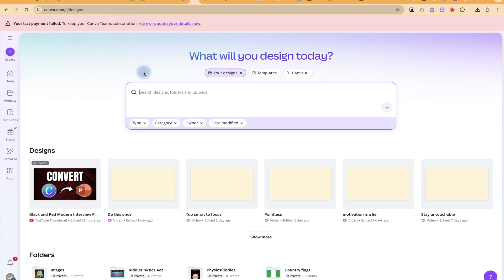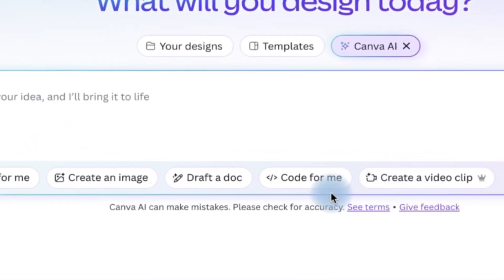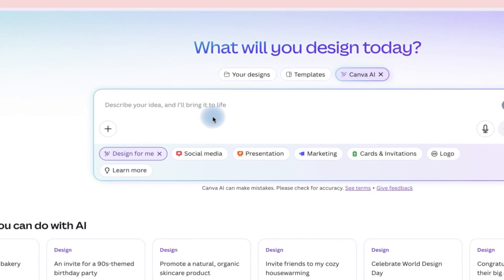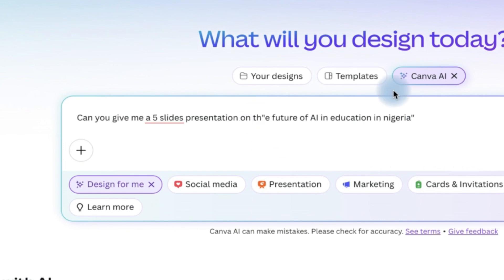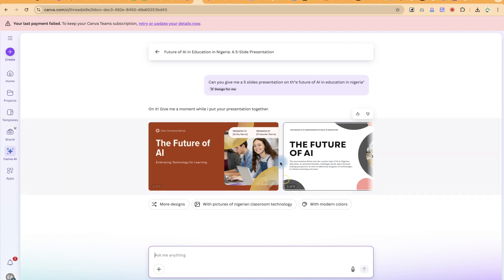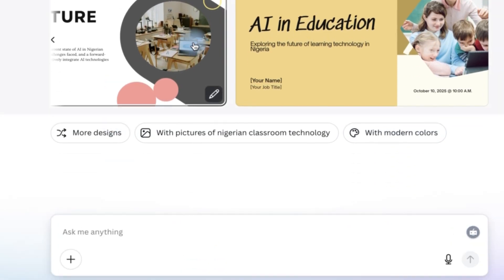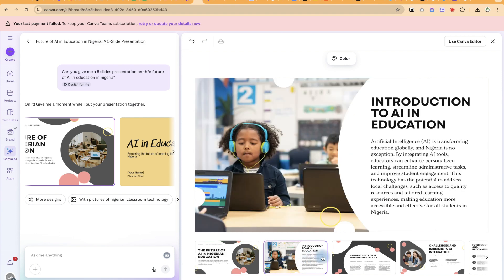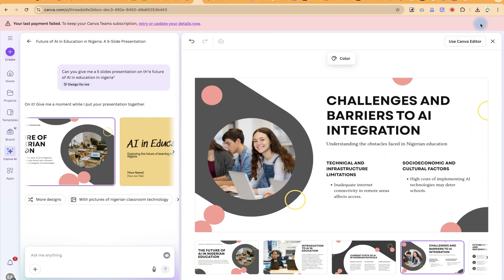Canva AI Presentation Tutorial Make Slides in Minutes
✅Canva AI Presentation Tutorial | Make Slides in Minutes 👇👇@epicmentorship

🔷In this tutorial, I’ll show you how to create a professional presentation using Canva AI in just a few minutes. Canva’s AI-powered tools make it easy to generate beautiful slides with the right design, layout, and content—without spending hours editing. I’ll walk you through the entire process, from logging in and selecting the AI Presentation option to writing prompts, customizing designs, and adding text, images, and animations. By the end of this video, you’ll know how to make engaging and polished presentations quickly and efficiently using Canva AI. Perfect for students, teachers, professionals, and anyone who needs to present with confidence.